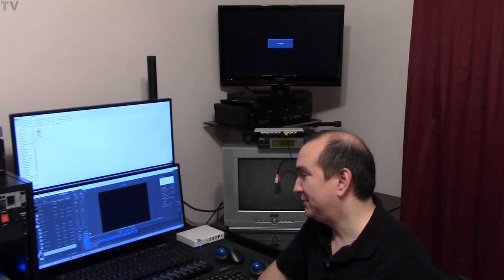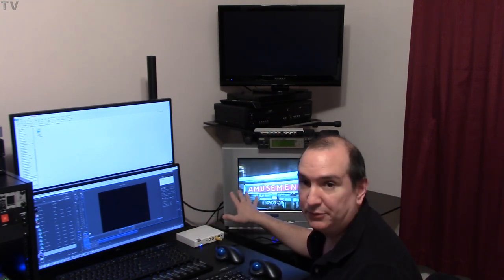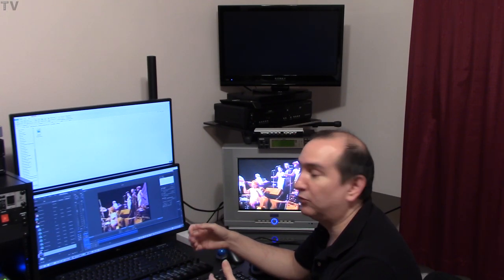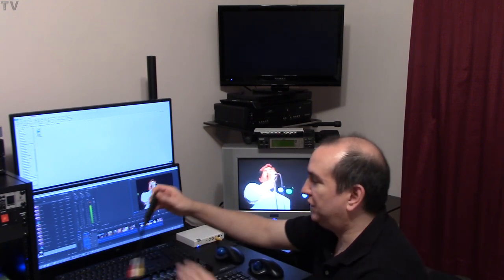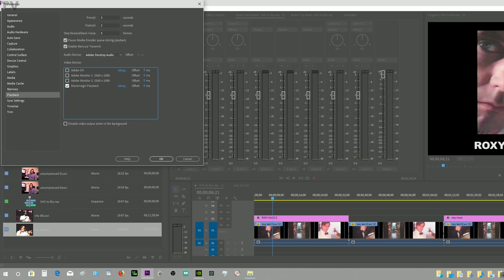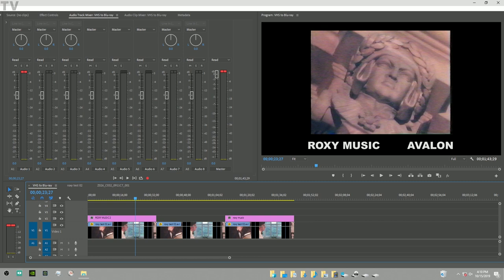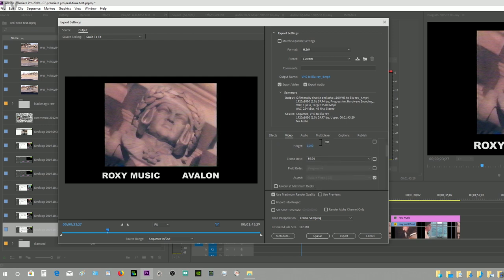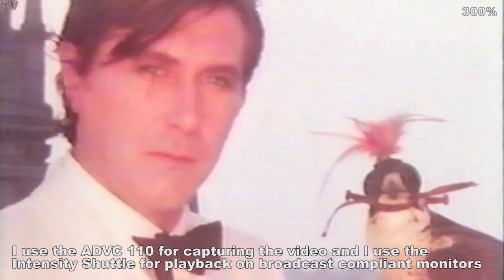transfer VHS and hi 8 tapes to computer and export to blu-ray DVD or social media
I use the Canopus ADVC 110 firewire DV converter and the Intensity Shuttle. Both products are discontinued. You must by them used.

ADVC 110 Power adapter

Firewire cable 6 pin to 6 pin

Firewire Cable 9 pin to 6 pin

Firewire cable 6 pin to 4 pin

Thunderbolt to Firewire adapter

Thunderbolt 3 to Thunderbolt 2 adapter

links are monetized